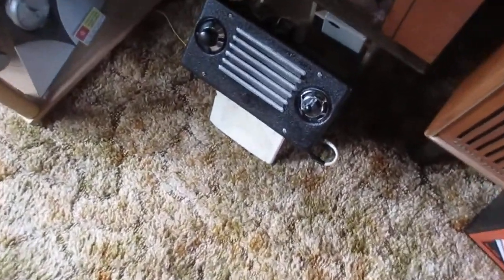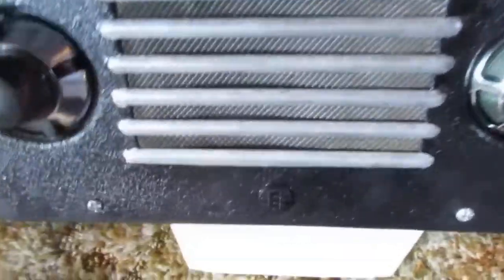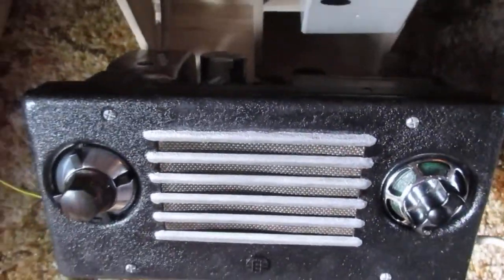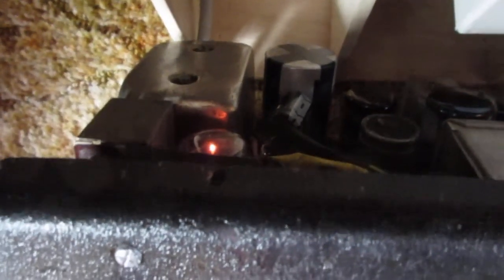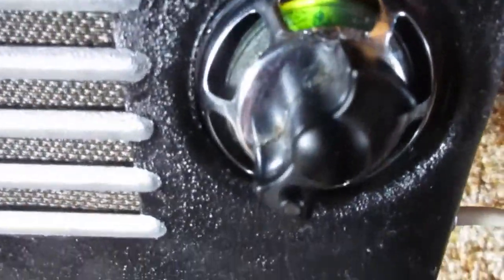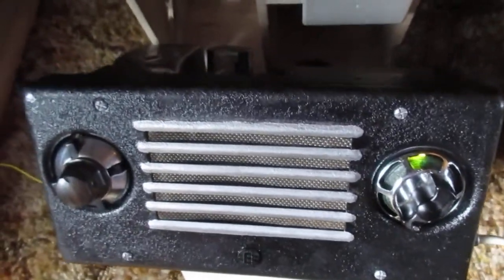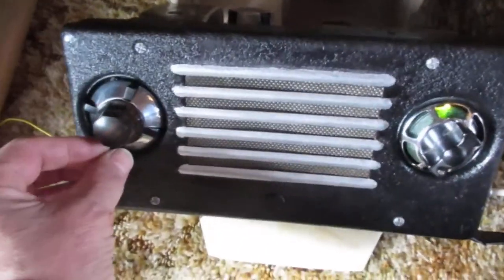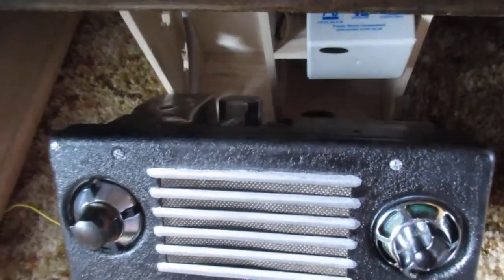Ekco CR32 First fully integrated valve car radio? 1946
I purchased this in a very poor state to add to my home museum, it took me a week to restore it more